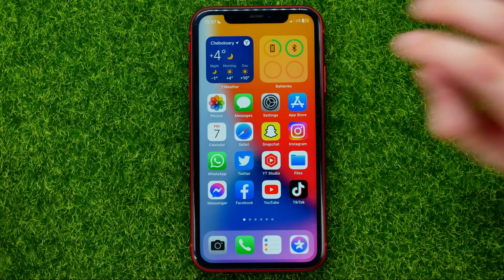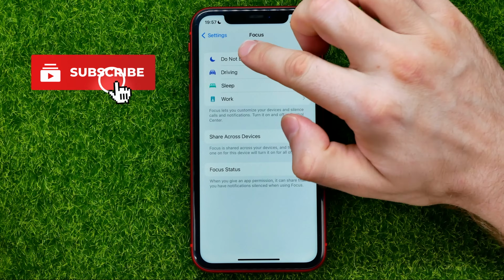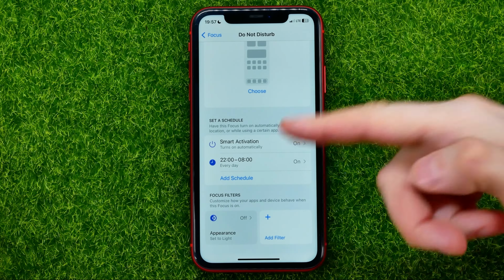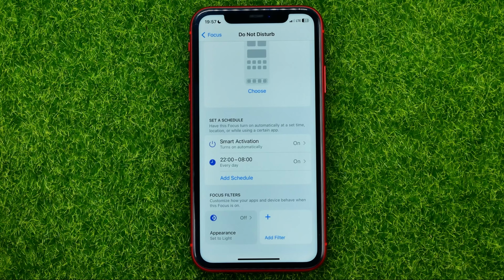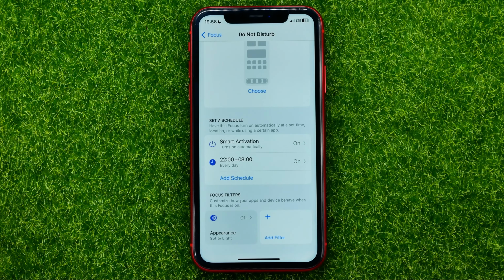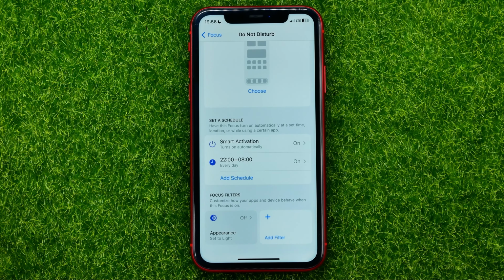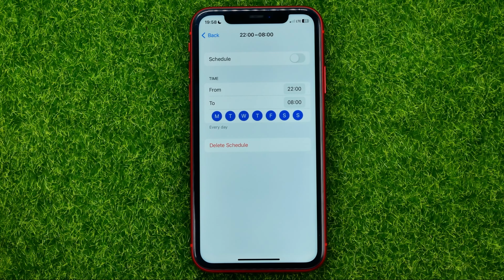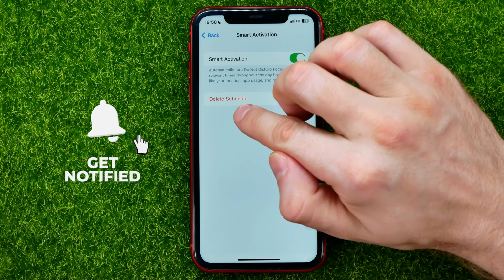How to Turn Off Automatic Do Not Disturb on iPhone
If you are looking for a video about how to turn off automatic do not disturb on iphone, here it is!

00:00 - Intro
00:24 - How to turn off automatic do not disturb on iphone